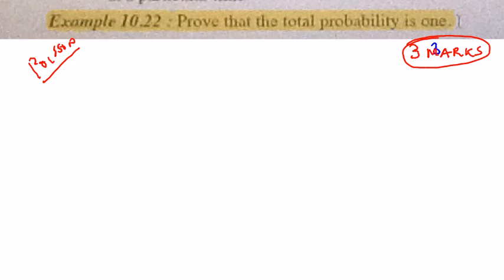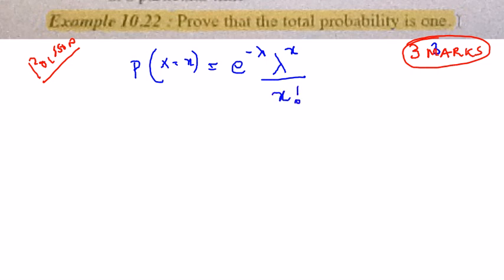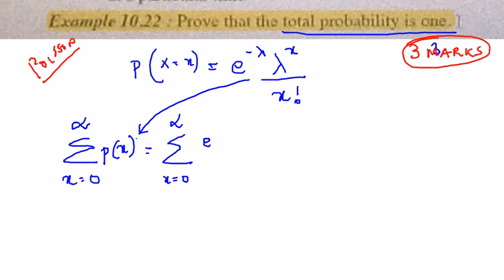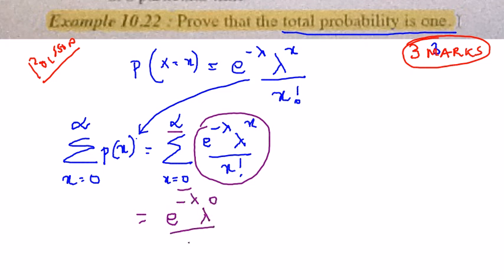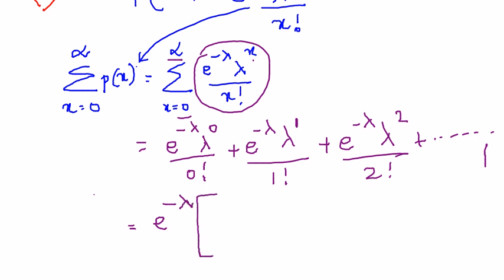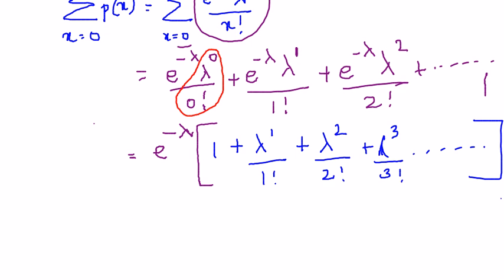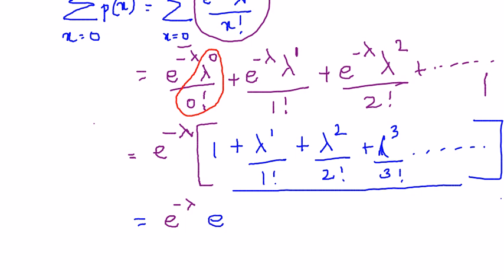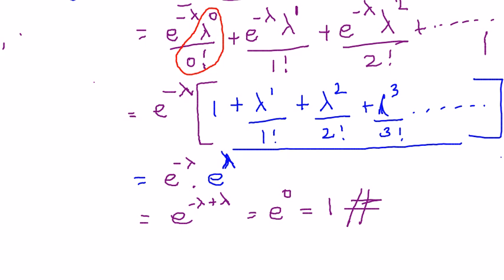TN Std 12 Maths - - Example 10.22 - Chapter 10 Probability - Important 6 marks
3 marks as part of section B